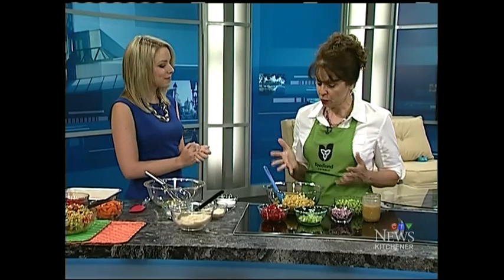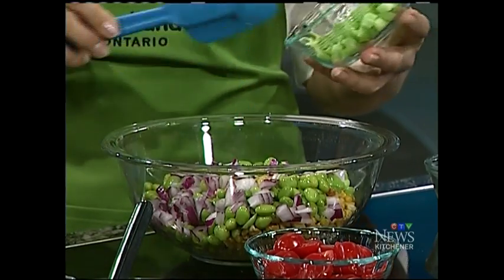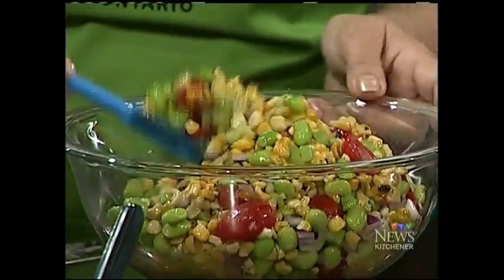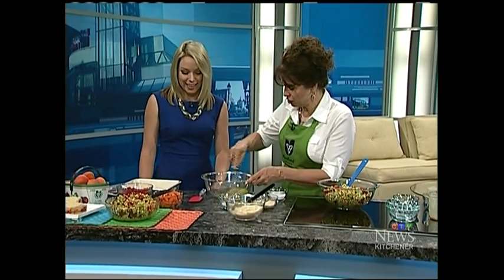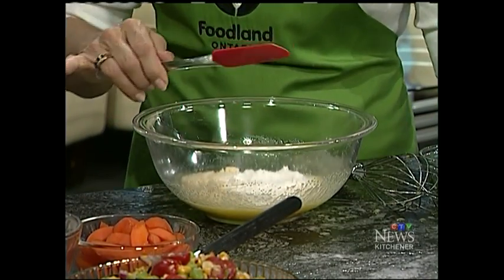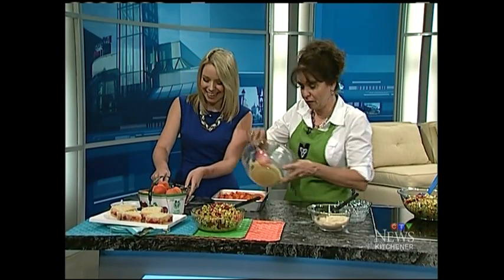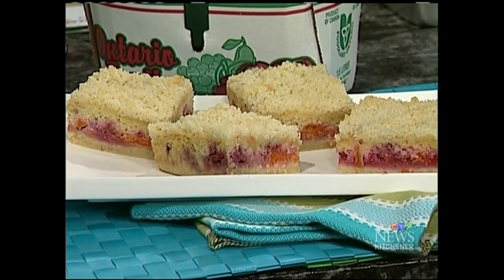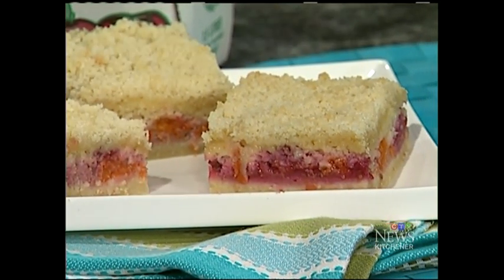Cooking with seasonal fruit and veggies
Whatever you’re cooking, it’s a great time to add in-season Ontario fruits and vegetables.